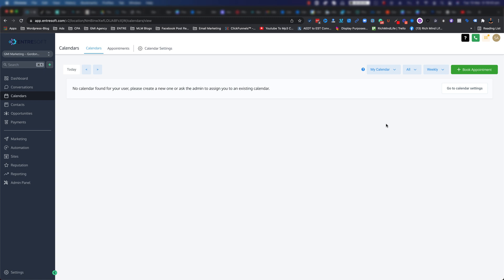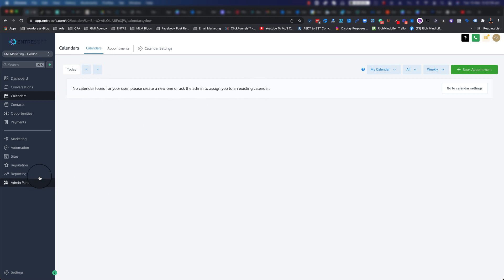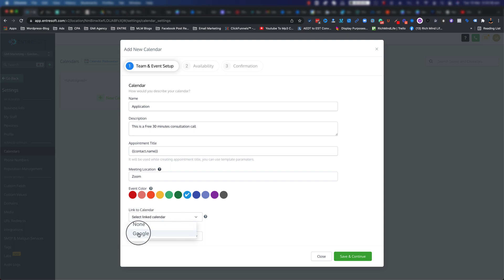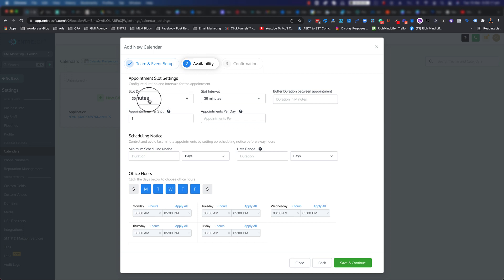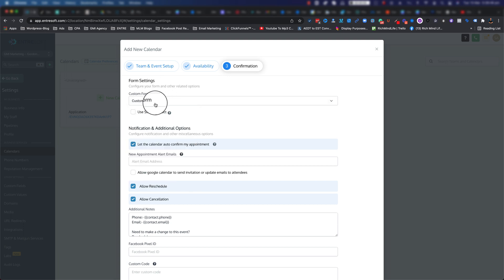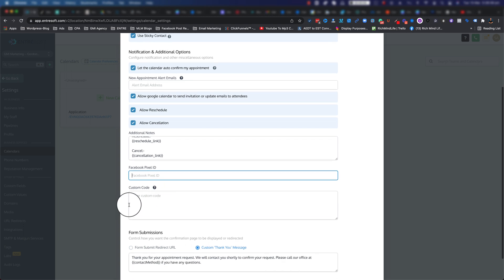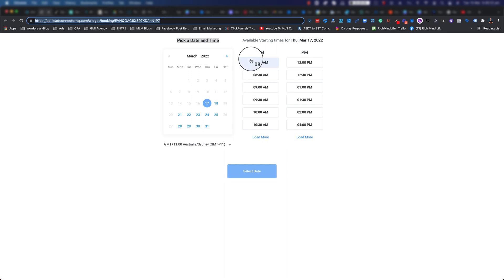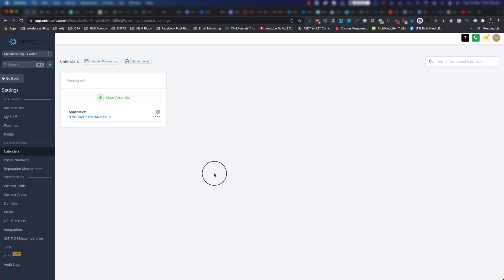How to create a calendar for your business in ENTRESoft | Step-by-Step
In this video, I'm going to show you how you can create your very own calendar for your business in ENTRESoft.

You'll learn how to integrate your Google calendar to your ENTRESoft calendar so your meetings and events are synchs.

You'll learn how you can set up an appointment with your prospects and do your consultative call.

This is a very important piece of the puzzle of your online business and you want to make sure that you get it right. You don't want to miss a meeting or catch up with a potential customer.

So make sure that you watch this video till the end.

What to do Next:
✅ Step 1) 👉🏻👉🏻👉🏻 Join for Free online training.